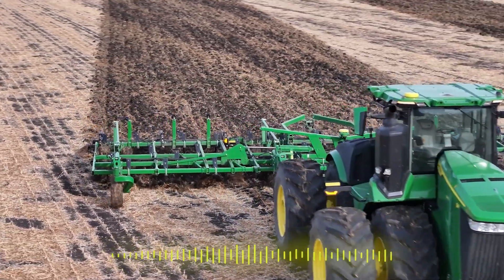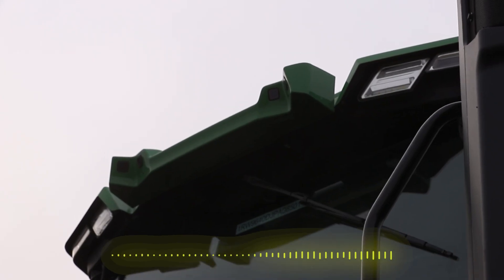How Autonomous Tillage Benefits Farmers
Join host Tony Kramer on the Agriculture Technology Podcast as he sits down with Michael Porter, Go-to-Market Manager for Large Tractors and Tillage at John Deere, to explore John Deere's revolutionary autonomous tillage solution.

In this episode, they discuss how this cutting-edge technology can enhance farming operations by increasing efficiency and productivity. Michael explains the benefits for farmers, from small operations to large-scale farms, including reallocating labor, optimizing time management and reducing operational costs. He details how the autonomous tractor technology works, including the necessary equipment and preparation steps.

They also cover the compatibility of existing John Deere tractors and tillage tools with the autonomous solution and highlight future developments and new autonomy-ready tools. Ready to hear about the future of farming?